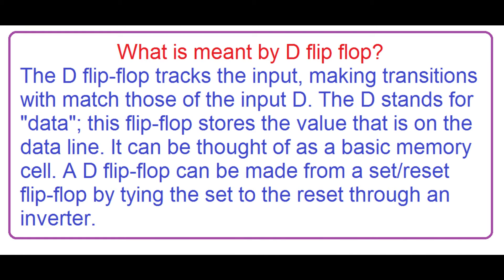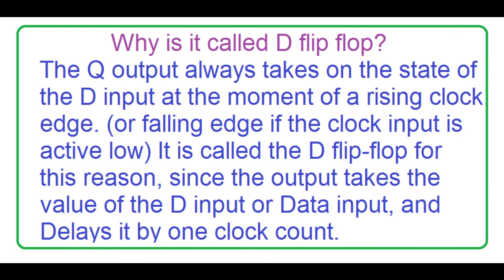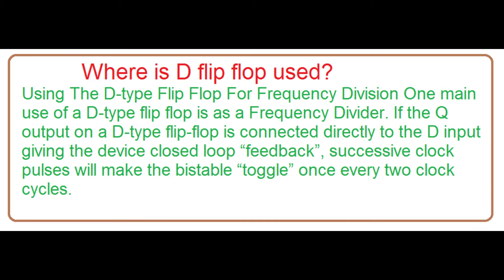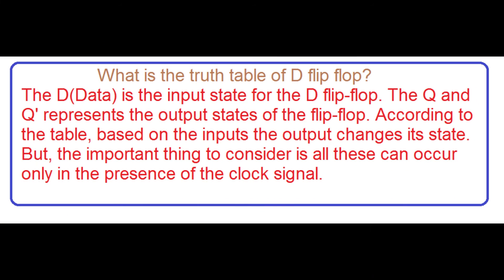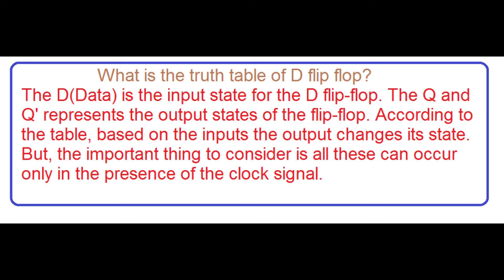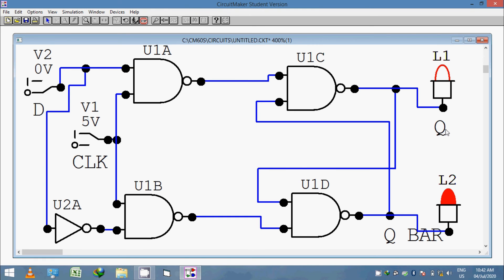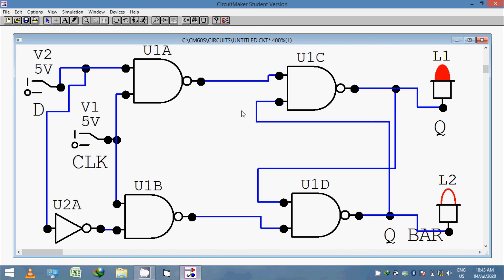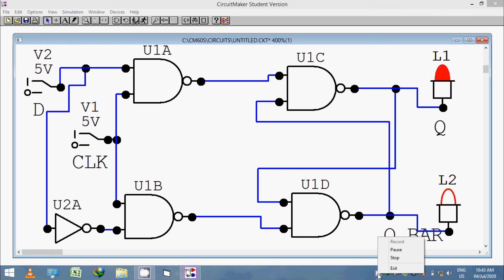D flip flop || Simulation in Circuit maker